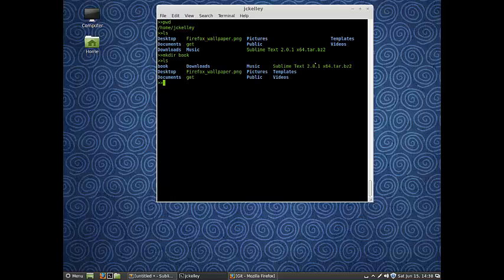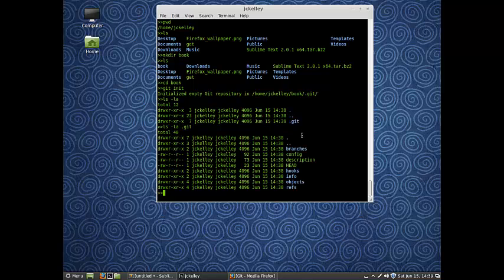Learning Git 04: Initialize the Repository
Lesson 04: How to Initialize the Repository